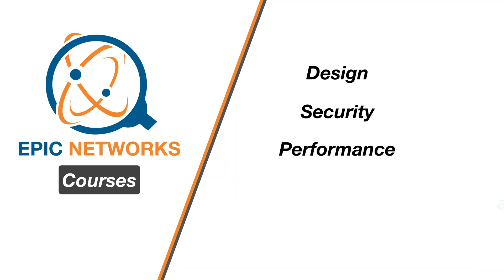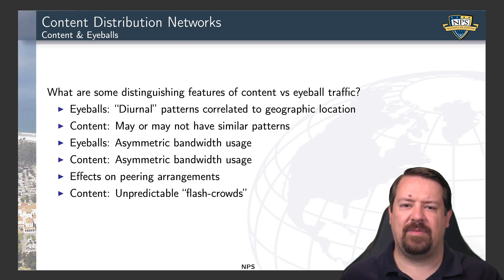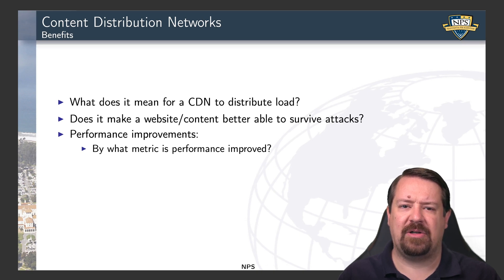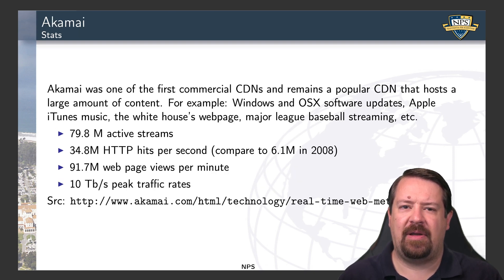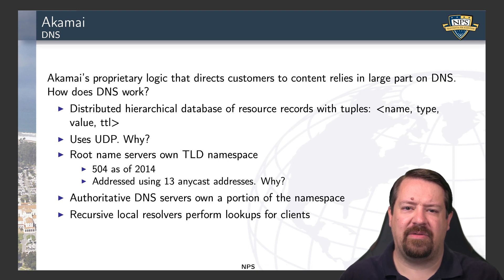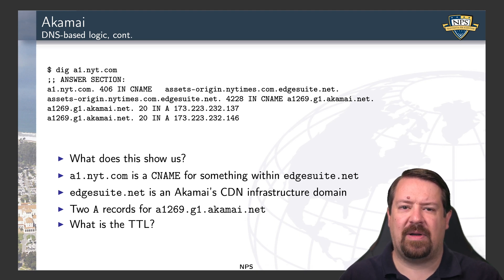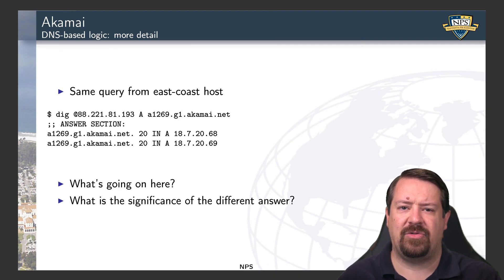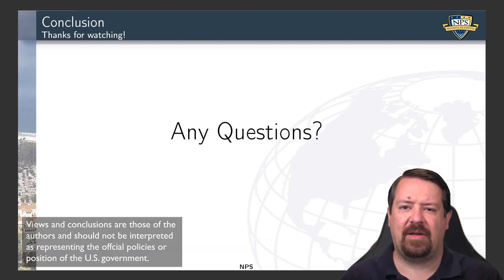How do CDNs Work? All about Content Distribution Networks | Network Traffic Analysis Ep 01 | CS4558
Answering the question:  "How do content distribution networks work?"  Discusses the way CDNs update their DNS records to direct client requests to the closest and fastest web servers.